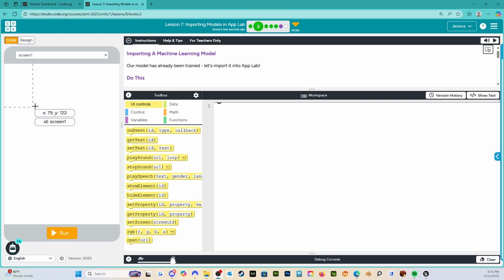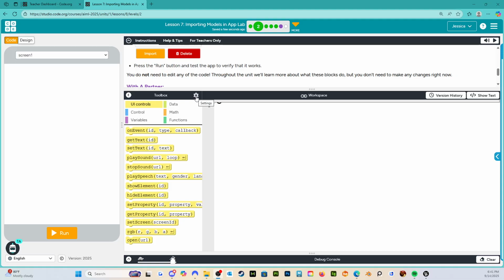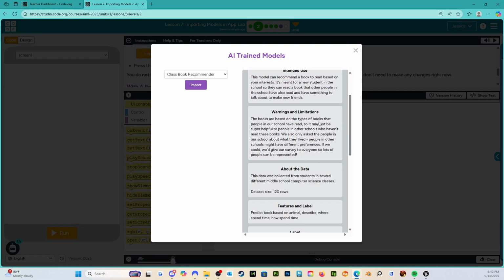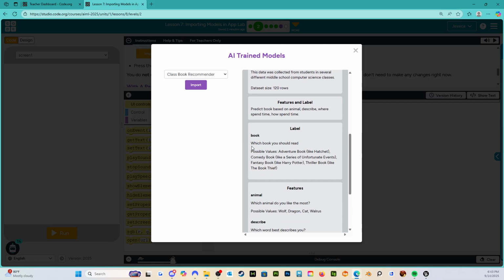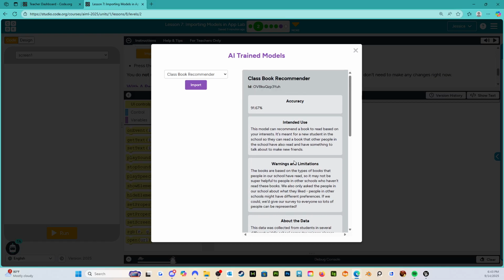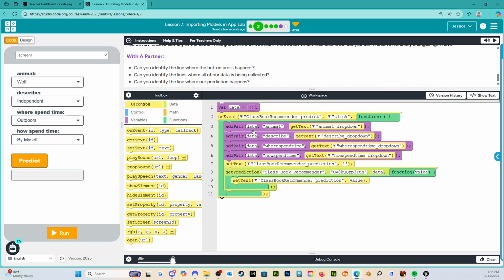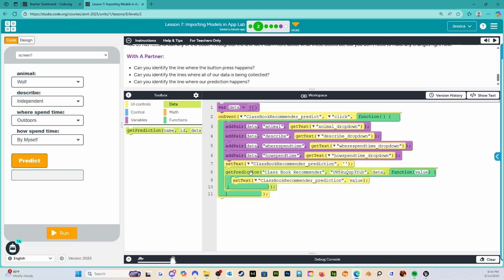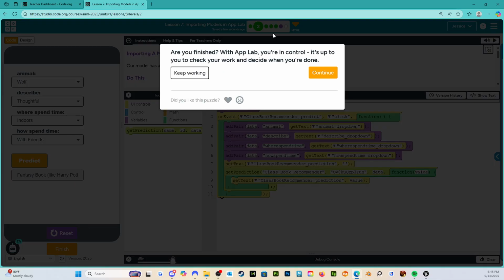Lesson 7: Importing Models in App Lab: Level 2 - Code.org - AI and Machine Learning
This video covers Lesson 7: Importing Models in App Lab: Level 2